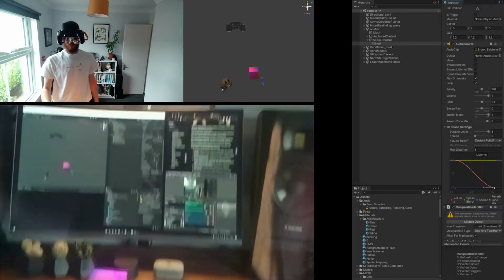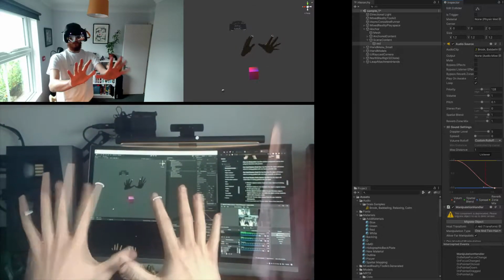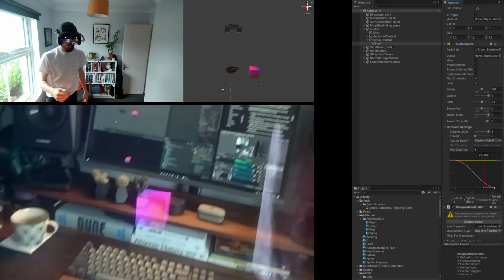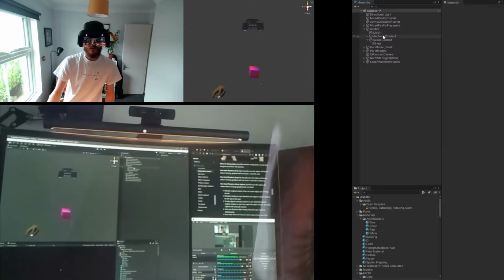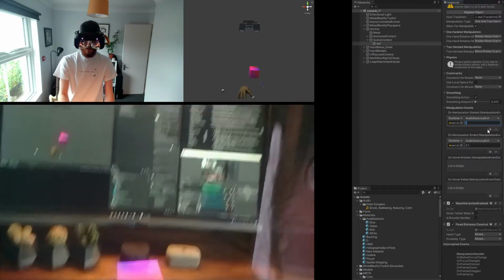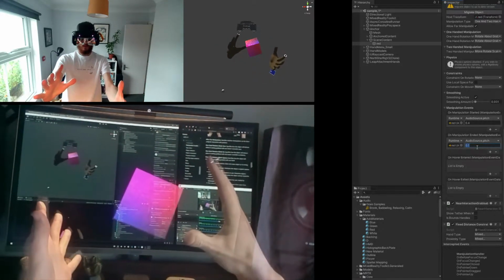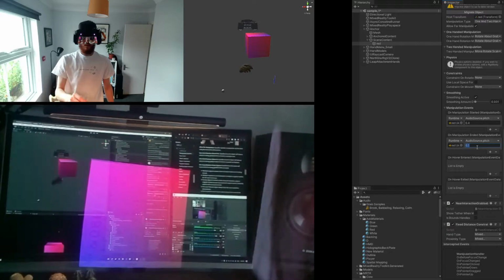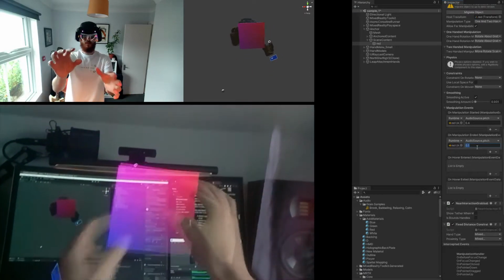Project North Star - Unity AudioSource Manipulation - First Person AR